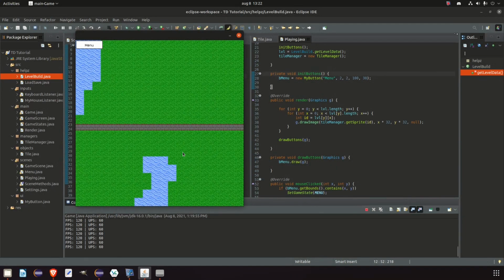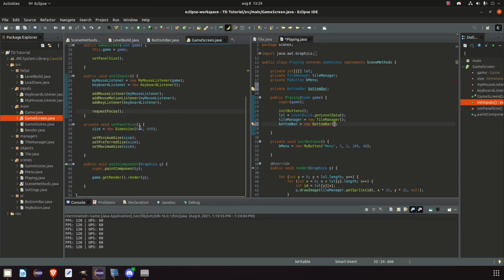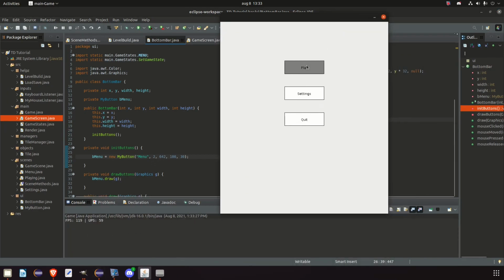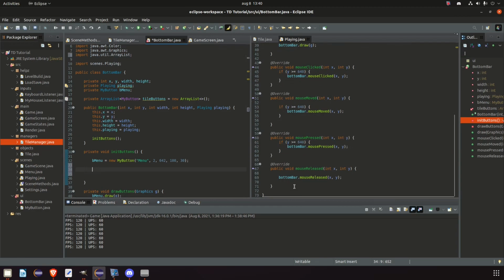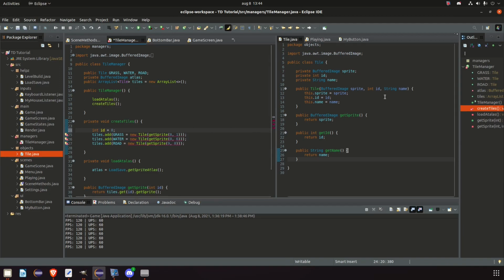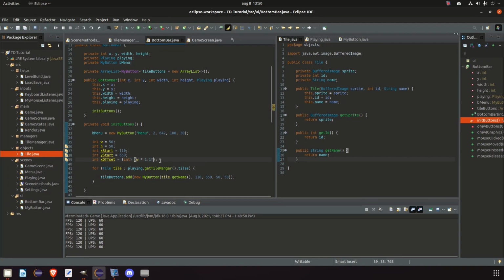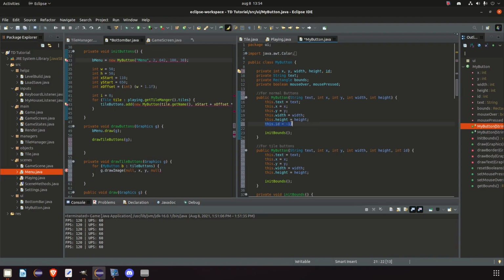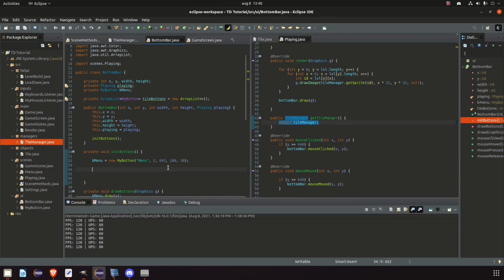Java Game Development TUTORIAL - Episode #07 - Bottom Bar PART 1/2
00:00 Intro
00:34 Bottombar
04:40 Move button
06:54 Inputs to bottombar
08:34 Adding tile buttons
17:19 Images as buttons
23:00 outro

Hello everyone. This episode will be split into two parts. Total length was almost 50 min.
Next part will come out the day after this was uploaded.